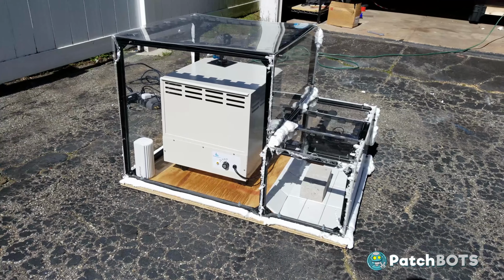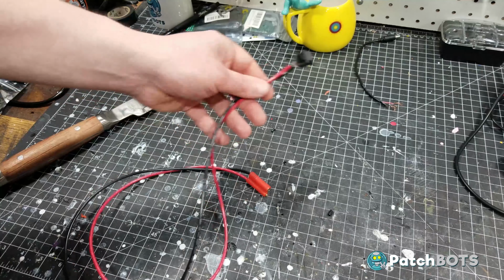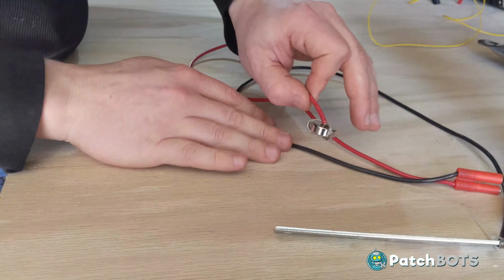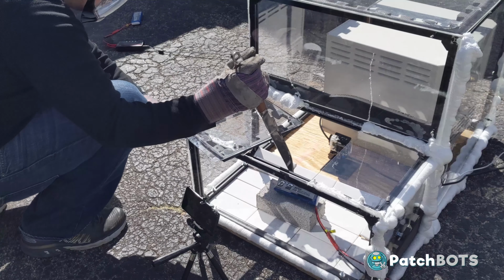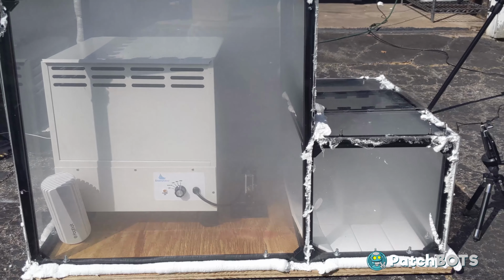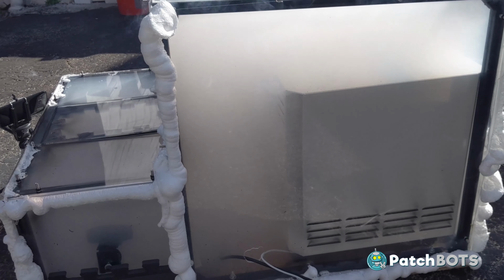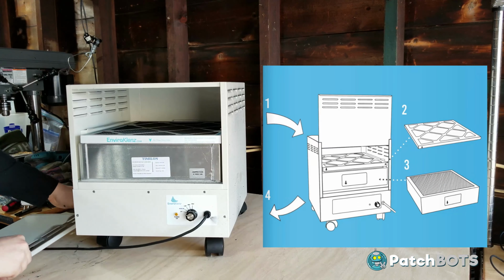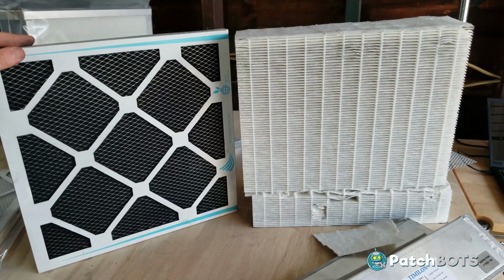Let's Blow up Some Batteries! EnviroKlenz Torture Test!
Today's video is a little out of the ordinary!  I was contacted by a company called EnviroKlenz to come up with a creative way to torture test their air purification system.    An air purification system is something I had been eyeing anyway as a way to help purify the air in my 3D print room, and when I remembered I had a stack of old LiPo batteries laying around this seemed like a good idea.

In this video we make several LiPo batteries rupture inside an enclosed space containing the EnviroKlenz unit and basically just see what happens.  If you were ever curious about what it looks like to short circuit a 3 cell Lithium Battery, or what it looks like to stab a 3 cell lithium battery, then look no further.